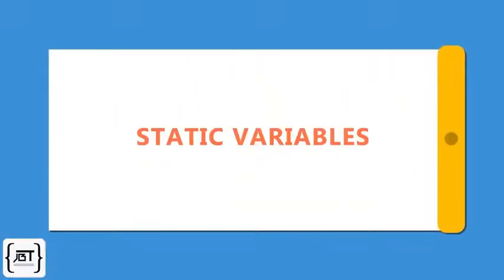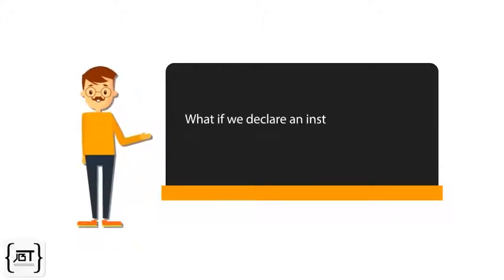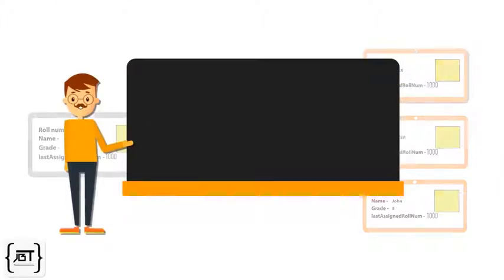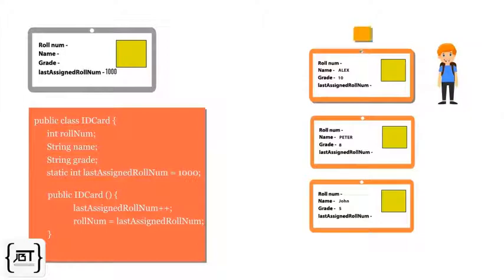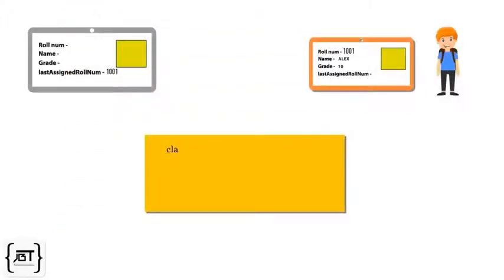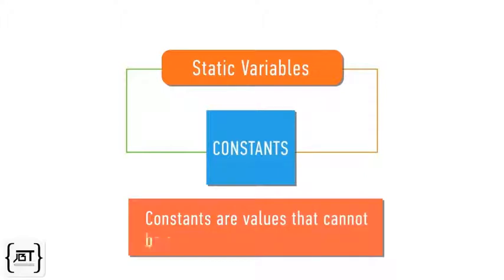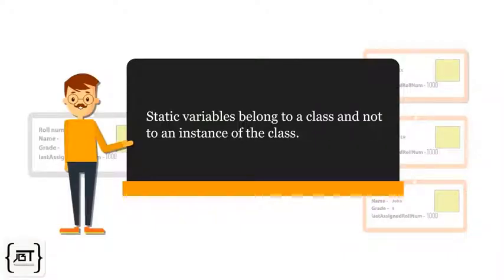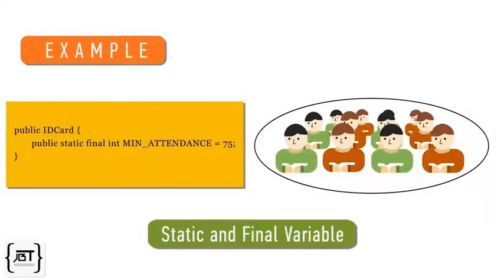Java Static variable